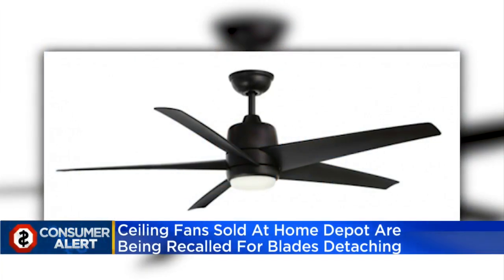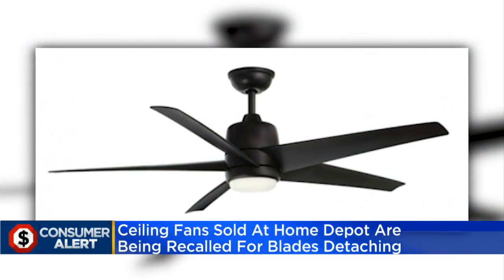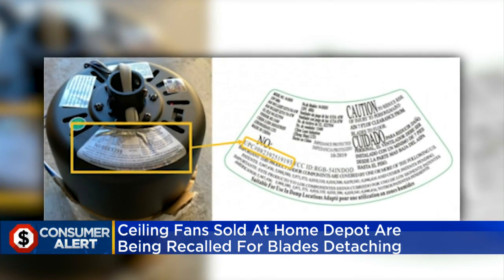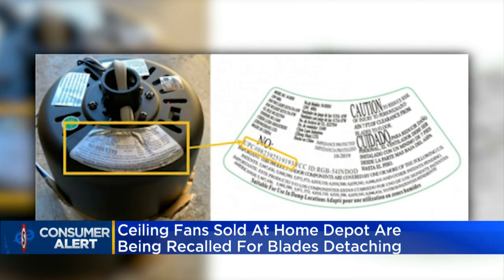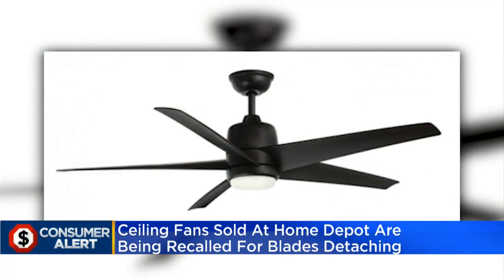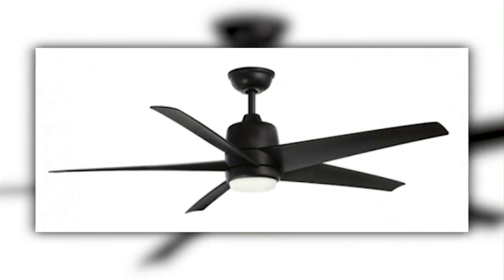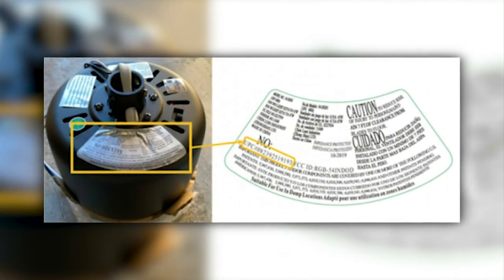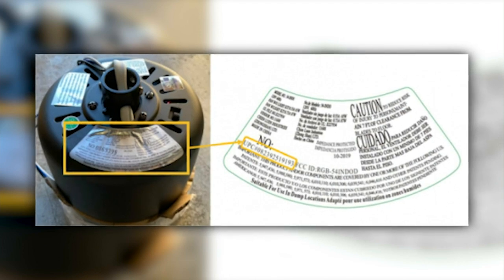Ceiling Fans Sold At Home Depot Being Recalled Due To Detaching Blades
The recall is for Hampton Bay 54-inch Mara Indoor/Outdoor fans sold exclusively at the home improvement store.